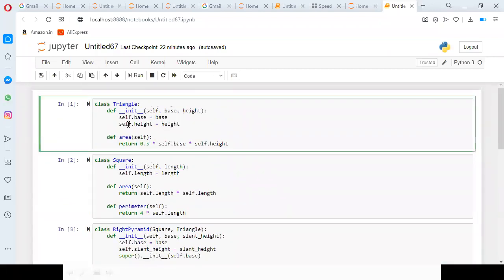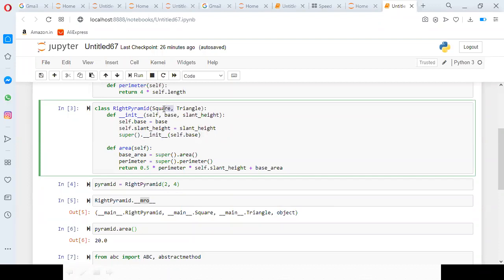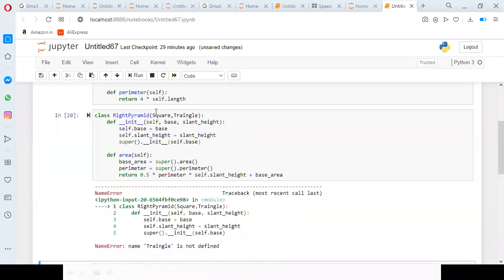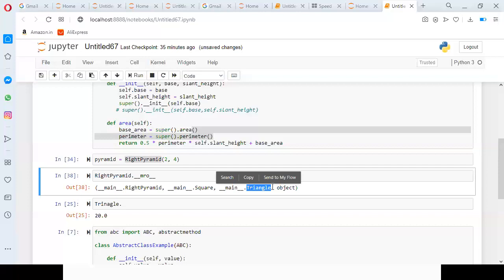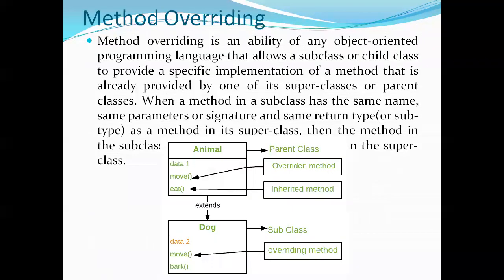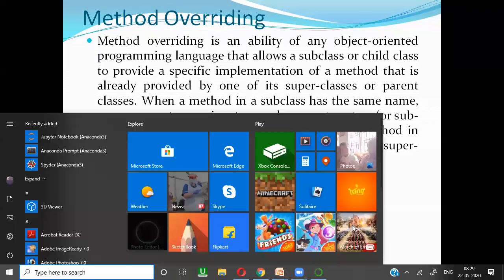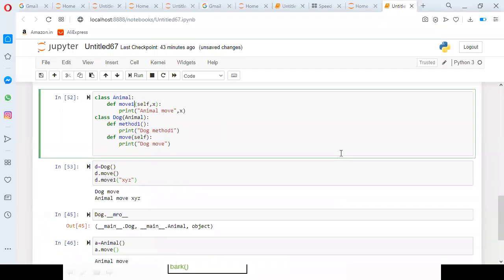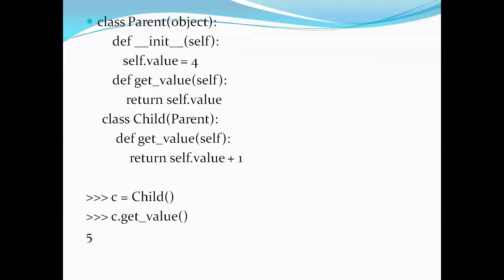22 05 01